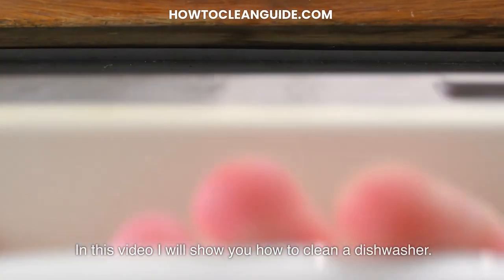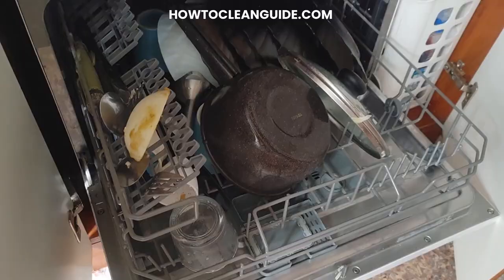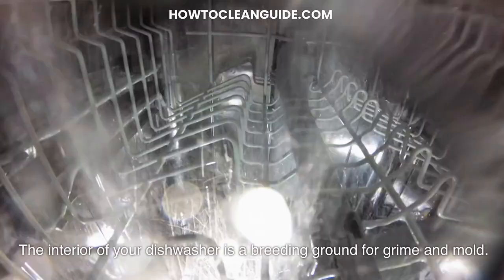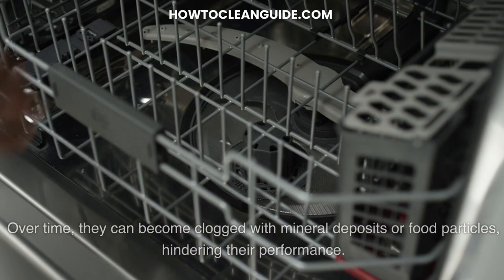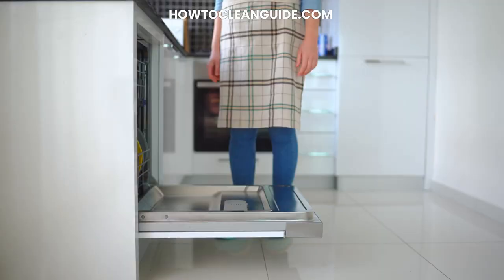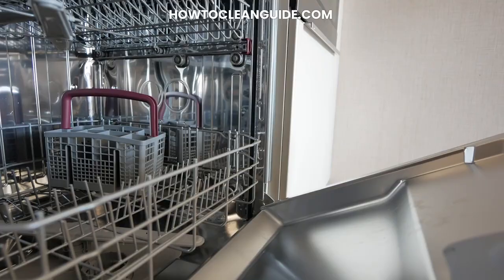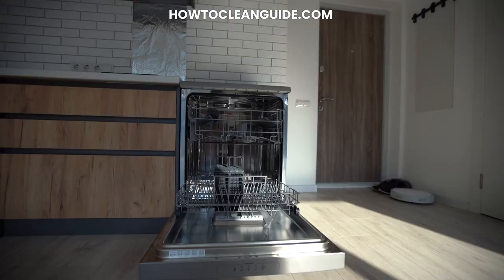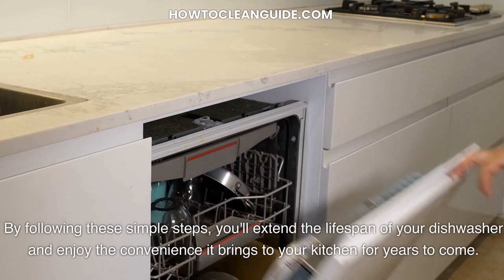Revitalize Your Kitchen Workhorse: A Step-by-Step Guide on How to Clean Your Dishwasher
Discover the secrets to a spotless and efficient dishwasher with our comprehensive guide on how to clean this kitchen essential. From tackling stubborn debris in the drain to revitalizing spray arms and ensuring a fresh-smelling interior, our step-by-step instructions will leave your dishwasher gleaming and ready to deliver impeccable results. Elevate your kitchen maintenance routine and ensure your dishwasher continues to shine with our detailed cleaning tips.